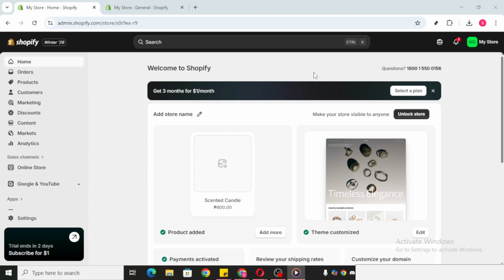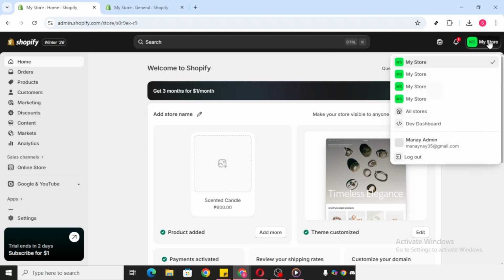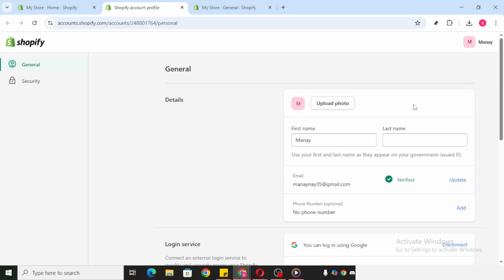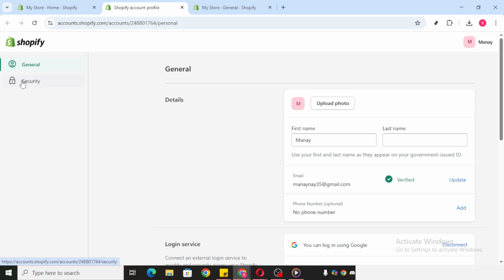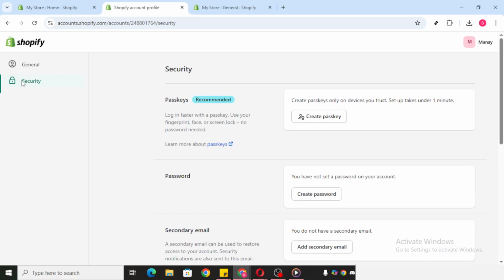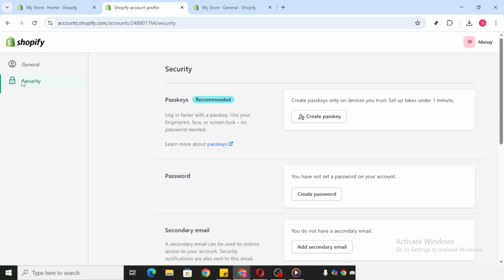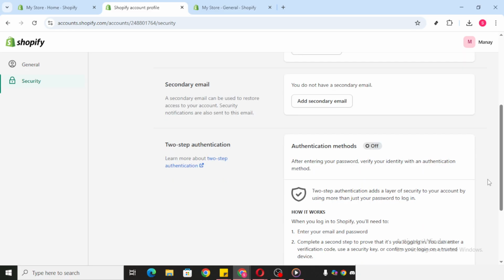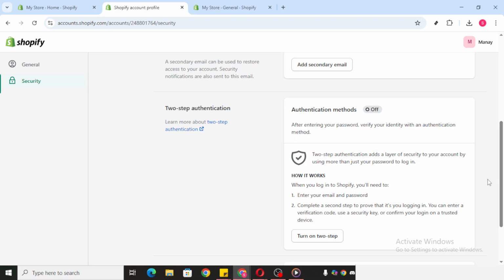How to Find Shopify Recovery Code (full guide 2026)